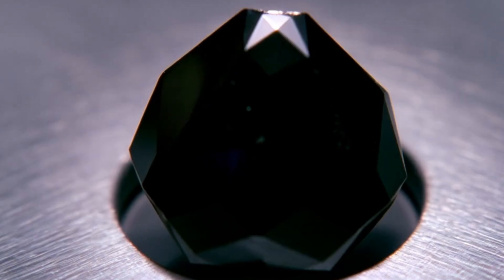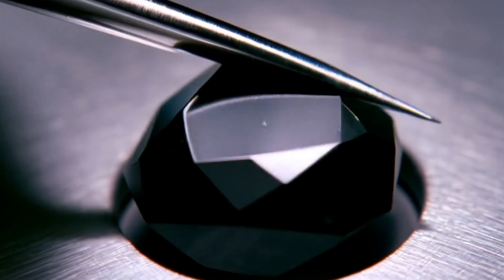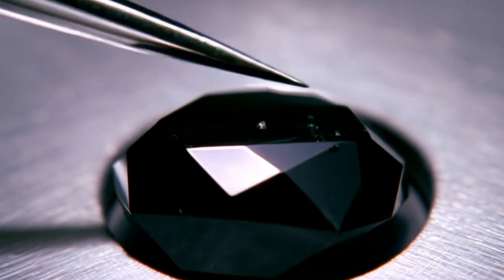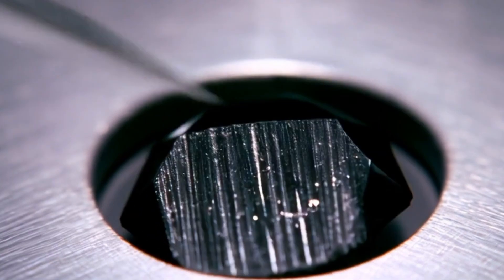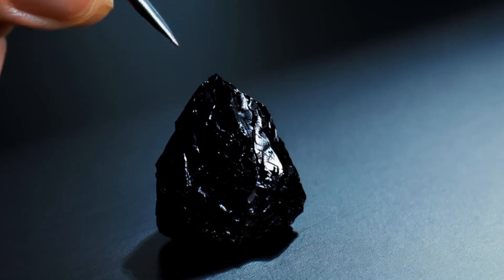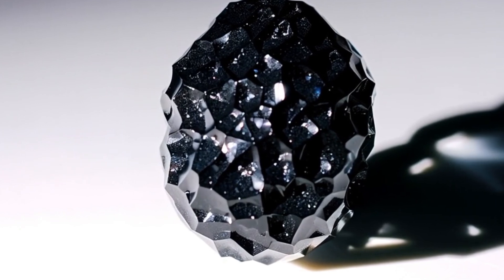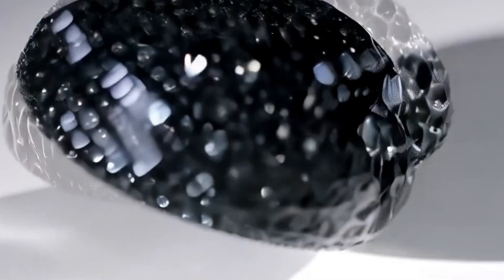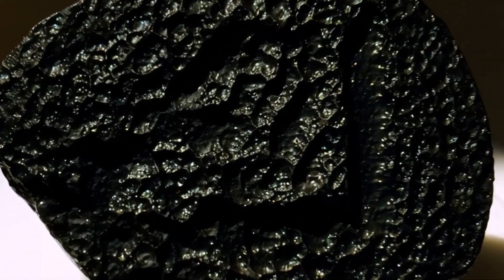Discover the Truth: Test Your Black Diamonds with This Simple Trick - The Vinegar and Salt Test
Do you think your black diamond is real? Don’t worry — in this video, we’ll show you the easiest and most effective way to test your black diamond using vinegar and salt at home.
This simple but powerful method can help you identify whether your stone is a real black diamond (carbonado) or just a fake imitation.

Watch carefully as we perform this fascinating test and explain every step in detail — from preparing the mixture to reading the results. You’ll be amazed at how simple it is to uncover the truth about your diamond without any expensive tools or lab equipment!

What you’ll learn in this video:
💎 How to test a black diamond using vinegar and salt.
💎 The signs that reveal a real vs. fake black diamond.
💎 Step-by-step instructions to test your gemstone at home.